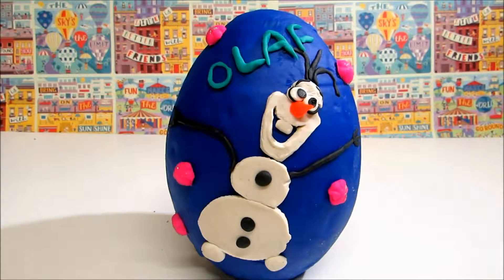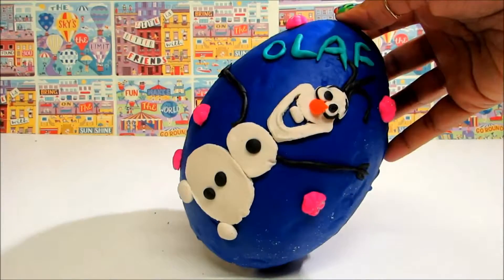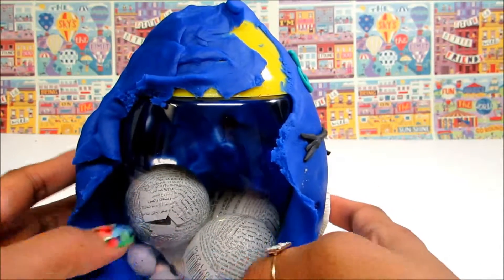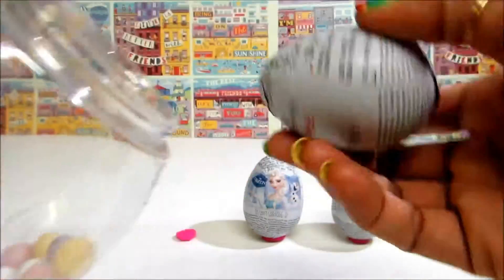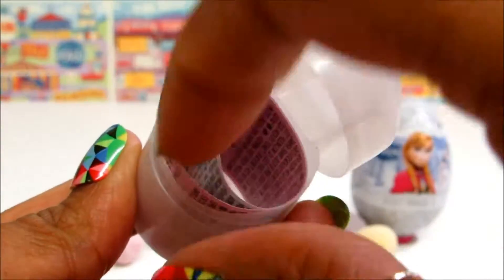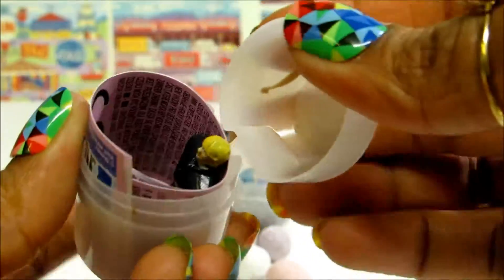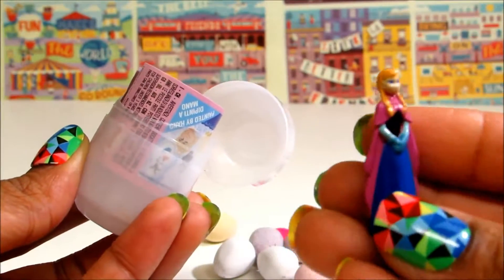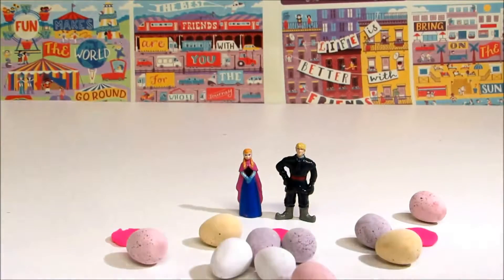Spiderman - Frozen Surprise Egg Olaf made of Playdoh - Surprises Eggs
Spiderman - Play Doh Surprise - Eggs!
Today Pinkie will open a Play-Doh Surprise Egg with lots of surprises inside.

Pinkie, Bubbles, and Joy invite you to join us at Surprise Toys.
The toys featured in this video includes Imaginext Deep Sea Diver, Transfromers Mash ‘Ems, Slam City Rey Mysterio, Minecraft Blind Box Pig, Quick Shots Krypton Clash Superman, egg, and Xtreme Ride Squinkies.

We would love to hear from you. Keep watching for more fun videos.
Toy Surprises include Animal Planet Clay Buddies blind bag, Nickelodeon SpongeBob Squarepants Mega-Bloks, The Lego Movie, My Little Pony MLP, Peppa Pig Clay Buddies, DisneyFrozen Fashems Surprise, Disney Princess Belle Fashems, Wikkeez bag, and Princess Sofia the First Clay Buddies blind bag.

Benvenuti ai miei giochi di canale e giocattoli per neonati e bambini in età prescolare che ama le bambole e giocattoli. :)